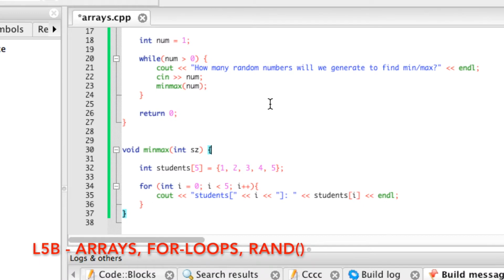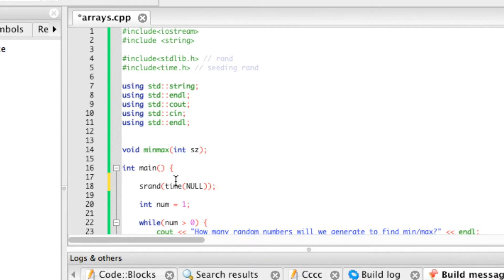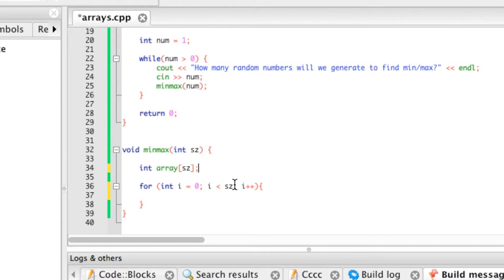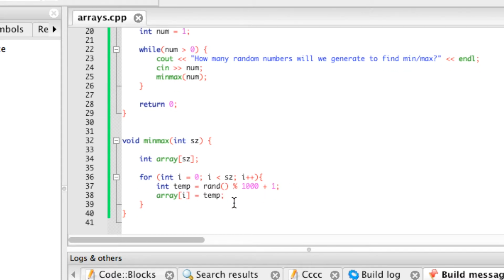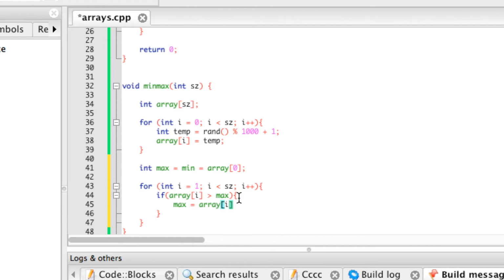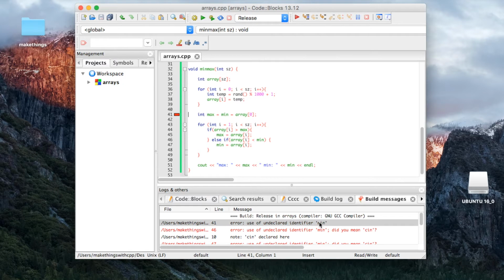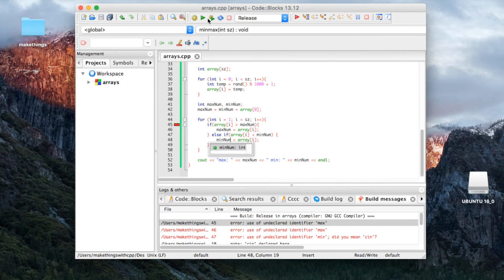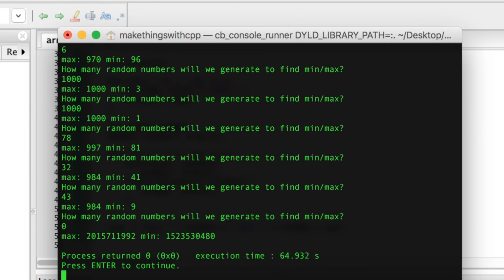Make Things with C++ - L5B - Arrays, For-loops, Rand()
We finish building our min/max program using arrays, for-loops, and rand().